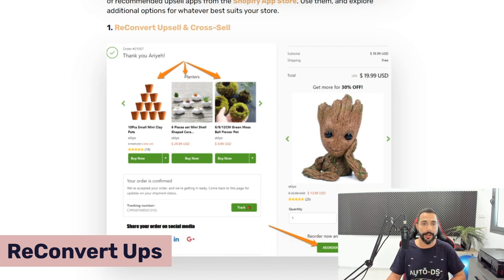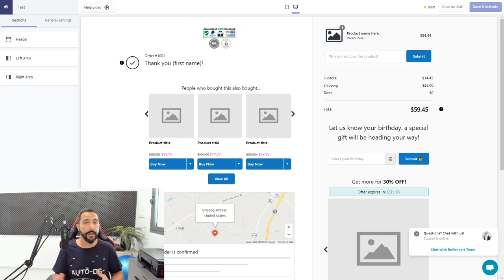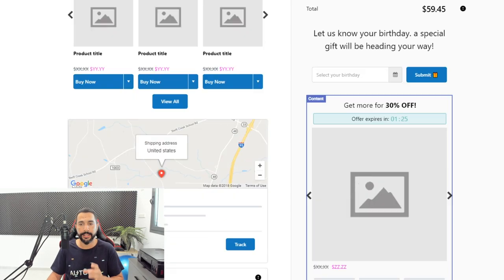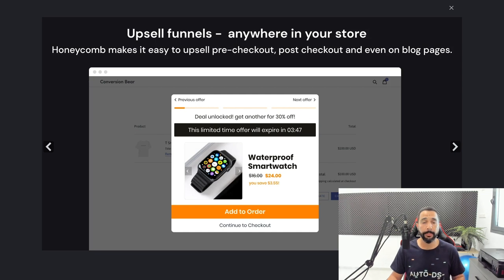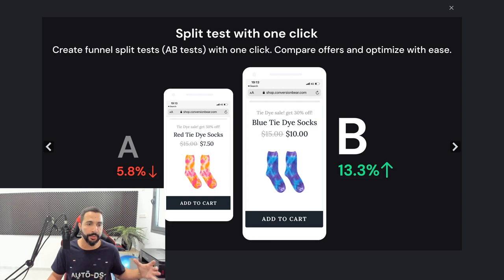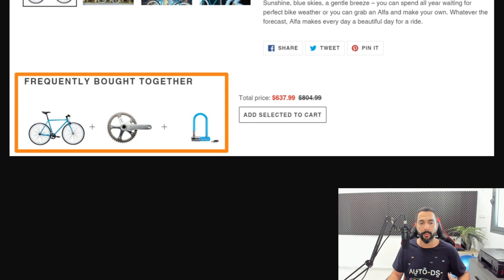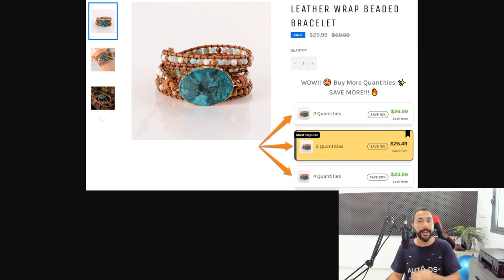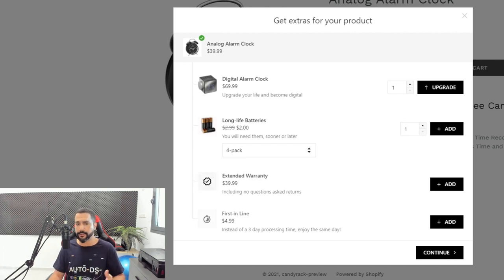The Best Shopify Upsell And Cross-sell Apps To Increase Your Store Profits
Apps and plugins are an important part of making a successful Shopify store. In this video, we will go over the top must have Shopify upsell apps.

Upselling is one of the selling techniques that are used in eCommerce to help increase revenue significantly.

Ecommerce Upselling: How to Boost Shopify Sales And Increase Your Profits Using Upselling?

✅ Sell These Right Now - The HOTTEST Dropshipping Products